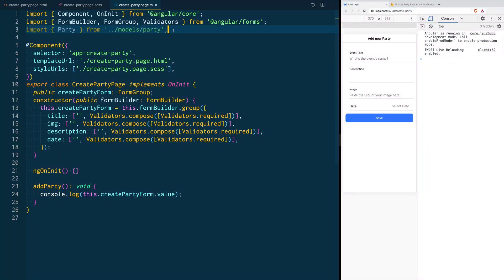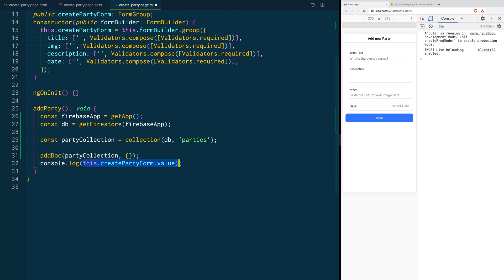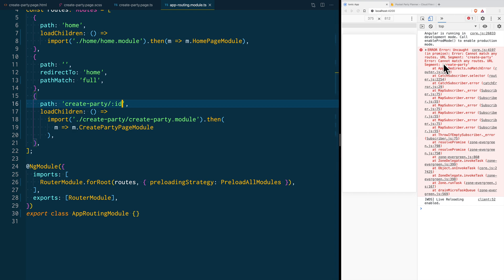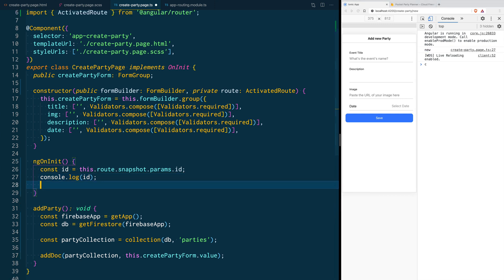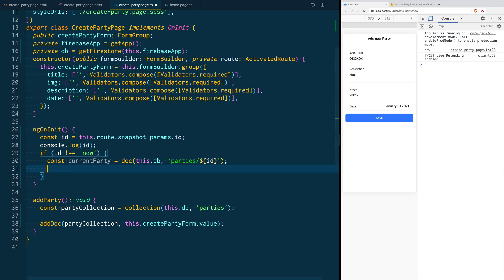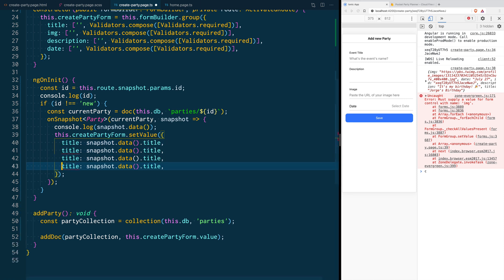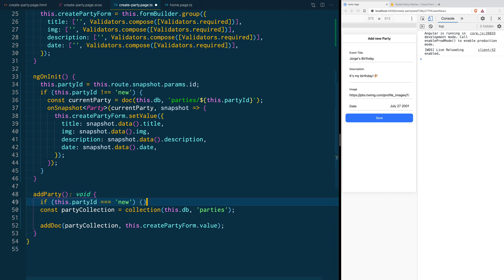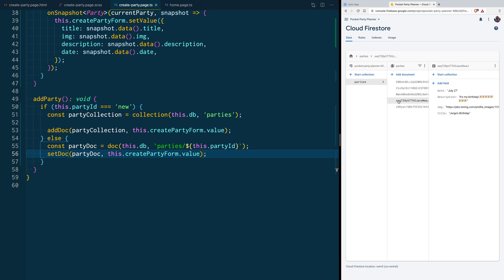Use Ionic Framework to write data to Firebase Firestore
Learn how to use Ionic Framework to write data to your Firebase application.

**UPDATE**
You don't have to call getApp() or getFirestore() anymore if you already have, if you don't pass it, it will use the default app or firestore instance.

This video is part of a playlist that helps you create your first Ionic Application from scratch, it will help you understand about:

- Ionic Components.
- Ionic Navigation.
- Displaying Data on the Screen.
- Connecting your Application to Firebase's Firestore database.

The playlist is based on Firebase's new Modular Web SDK.